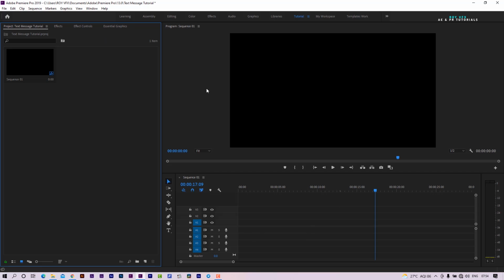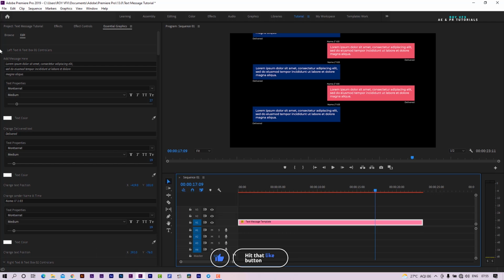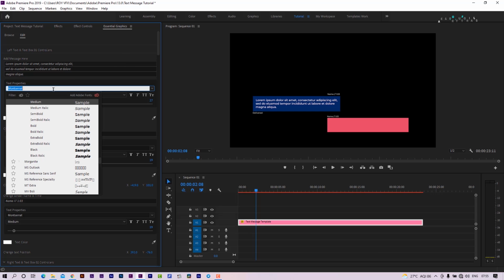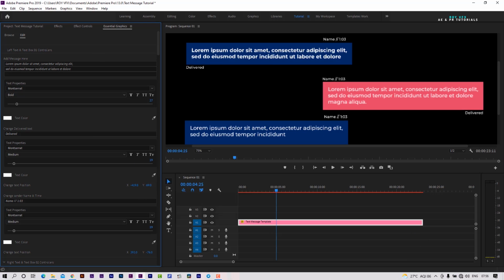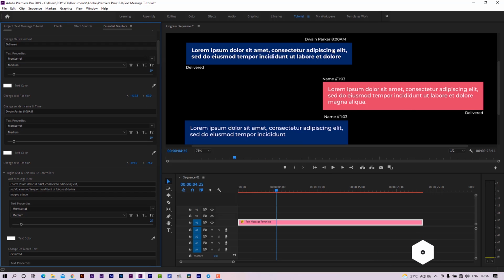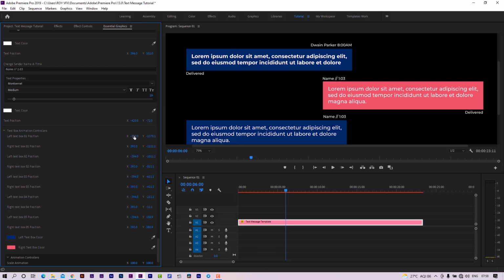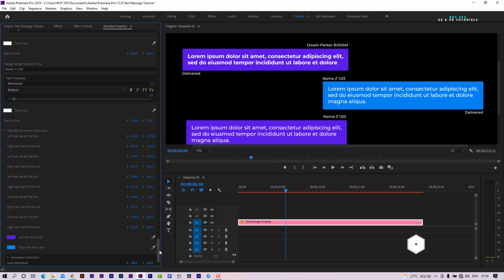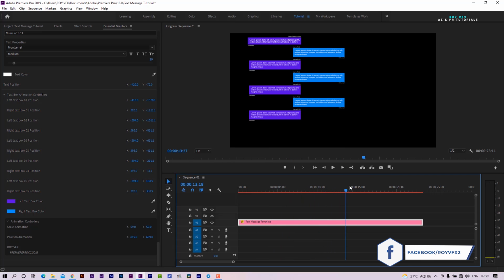Free Text Message Animation Premiere Pro Template.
Time Stamps:
(00:00​) - Intro ROY VFX
(00:06​) - Showcase
(01:10) - How to Install text message template.
(01:40) - How to change message text.
(02:46) - Change text boxes position and color.
(03:15) - Scale Animation and Change its position.
(03:32) - Adjust Animation speed.
(03:48) - Outro